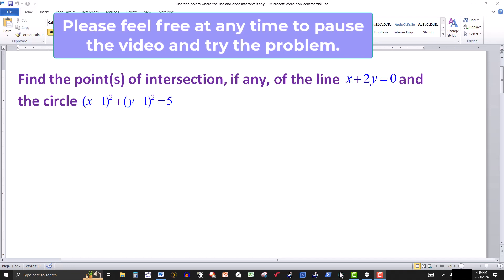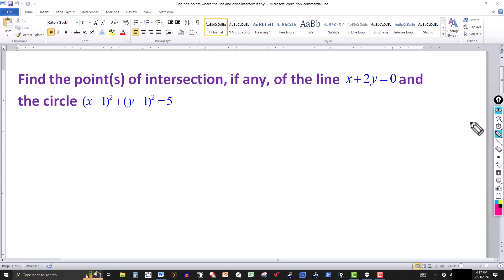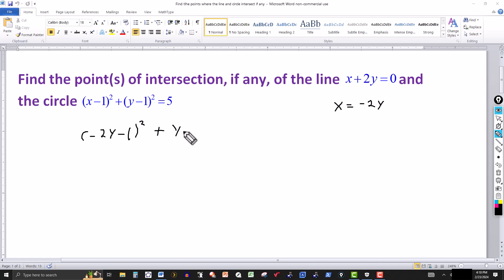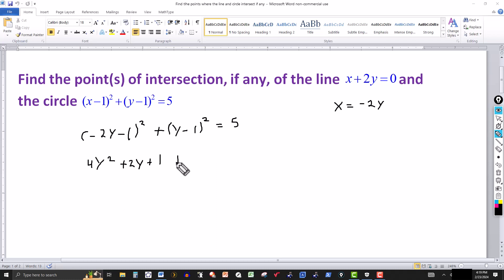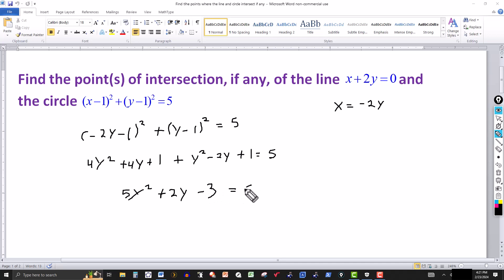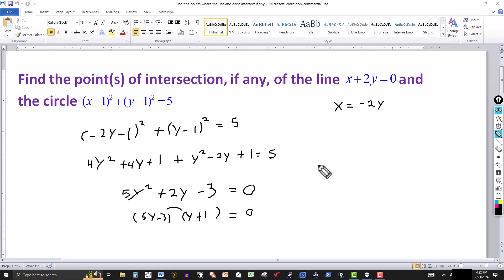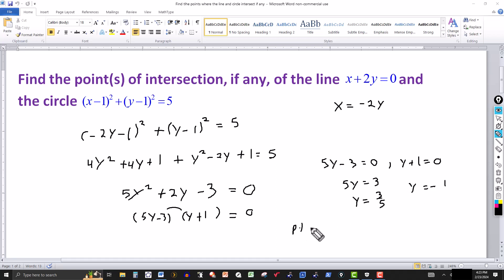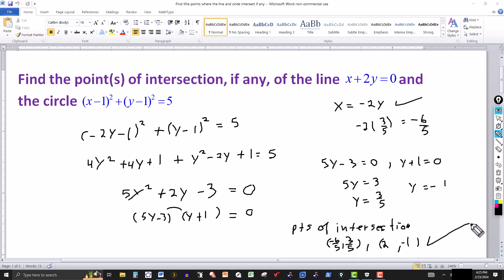Find the Points of Intersection, if Any, Of the Line and Circle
In this video, we are given the equation of a line and of a circle and we are to find the point(s) where the line and circle intersect.